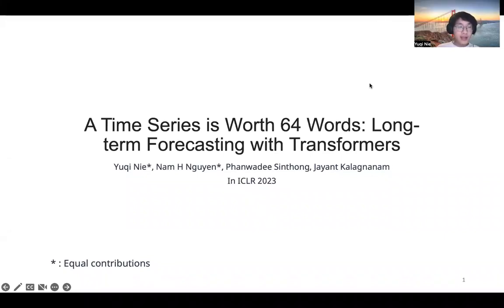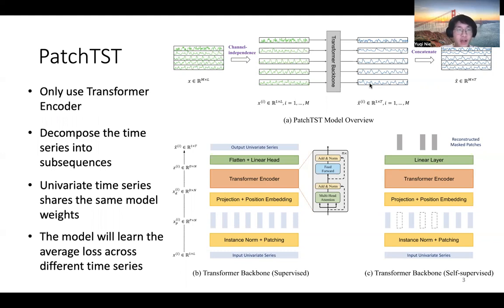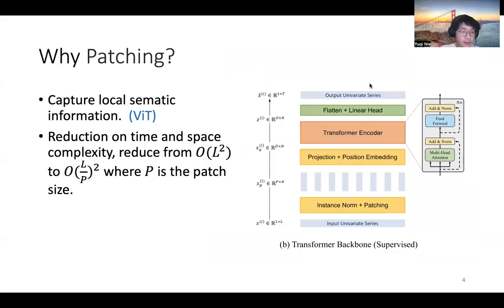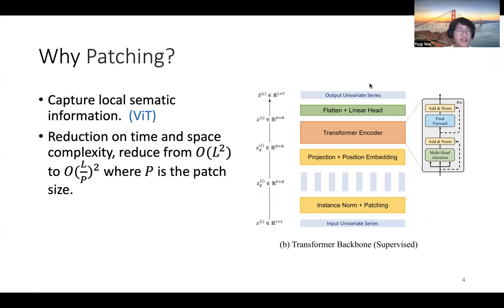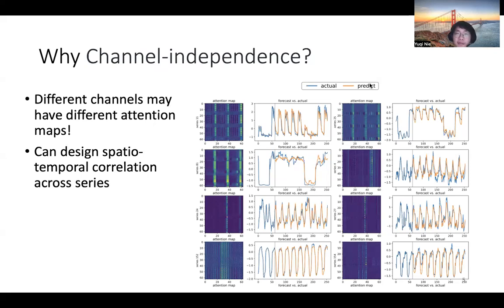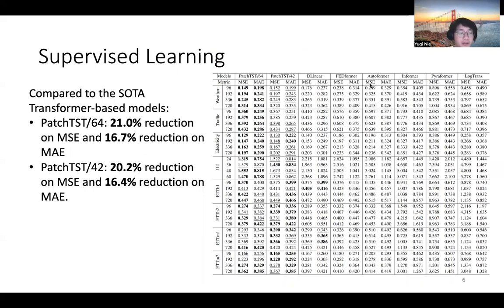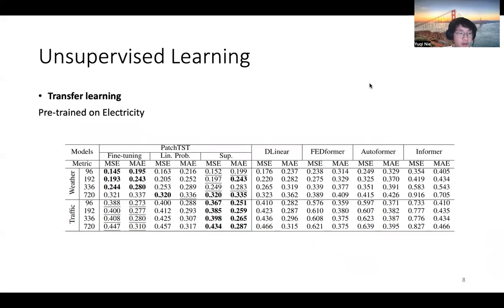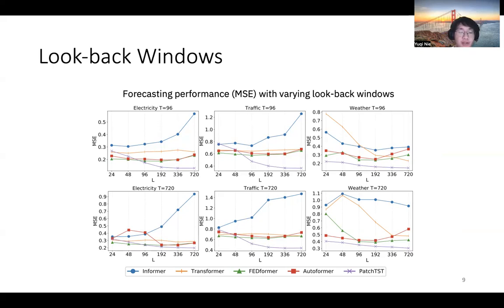PatchTST (ICLR 2023)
PatchTST: "A Time Series is Worth 64 Words: Long-term Forecasting with Transformers." (ICLR 2023) arXiv:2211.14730v2